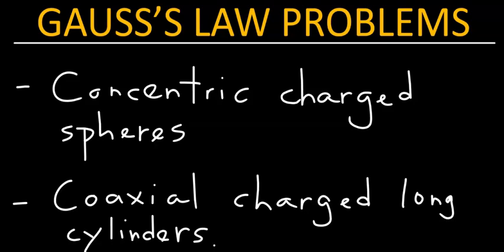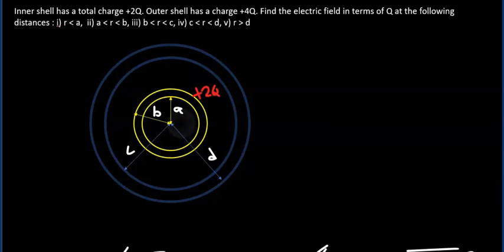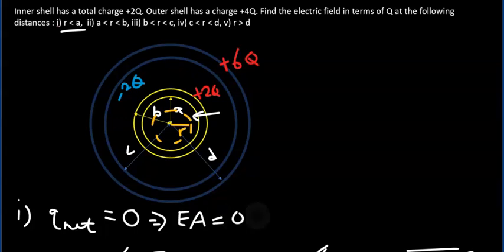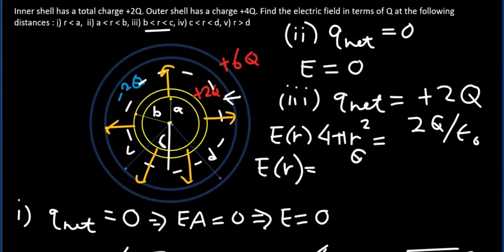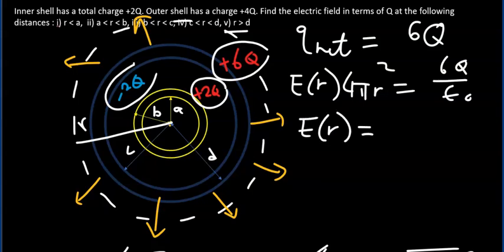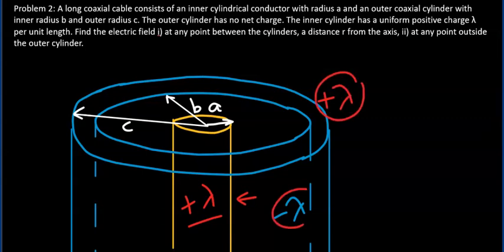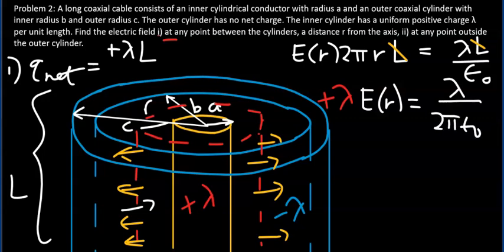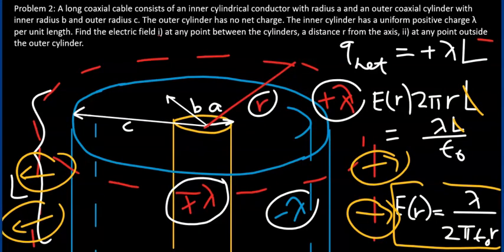Gauss's law problems - Physics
This video tutorial discusses a couple of problems on Gauss's law - The electric fields of a concentric charged spheres and the coaxial charged cylinders.

0:00 Introduction
0:18 Concentric charged spheres problem
8:06 Coaxial charged cylinders problem